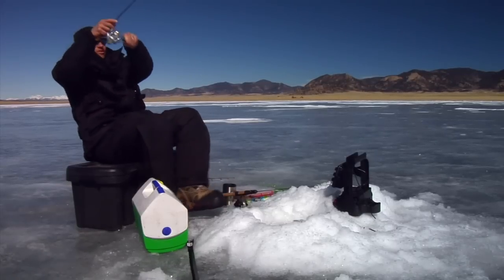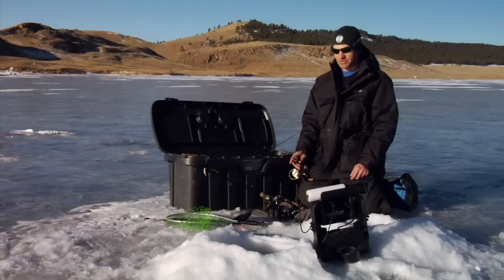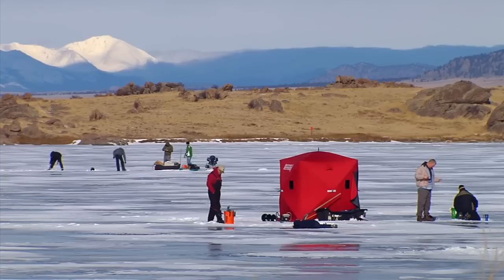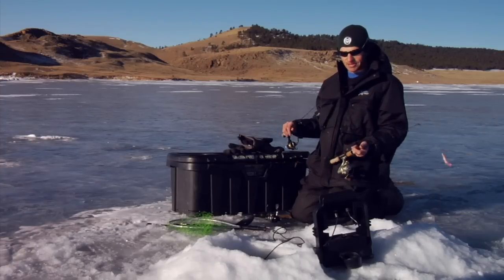Ice Fishing Rainbow Trout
Join experienced angler Bryan Johnson and his friends as they fish for rainbow trout on 11 mile reservoir in South Park, Colorado.